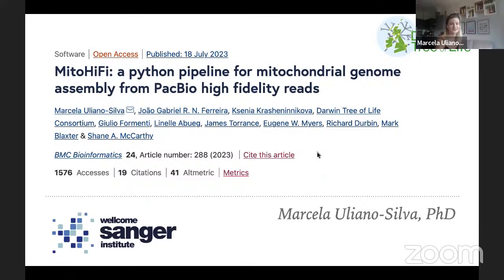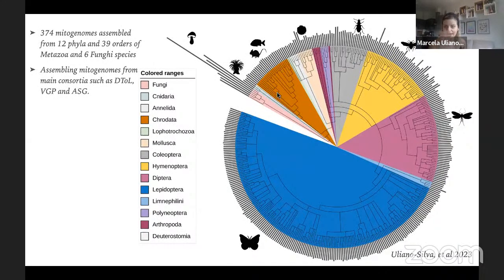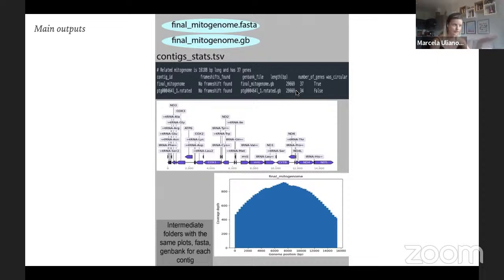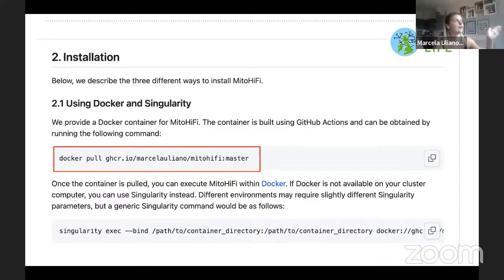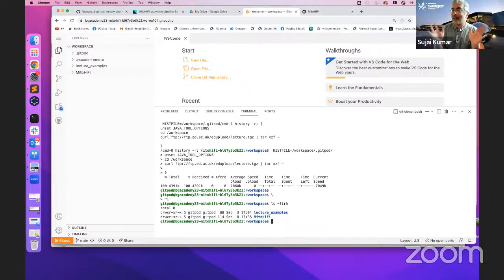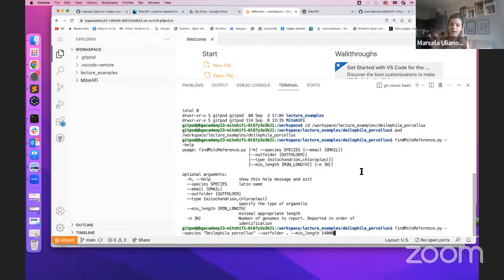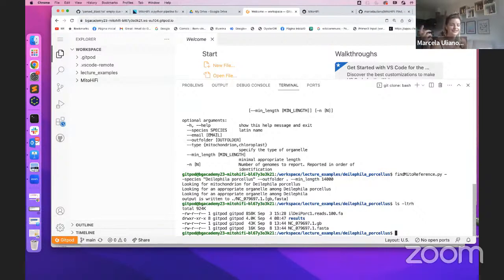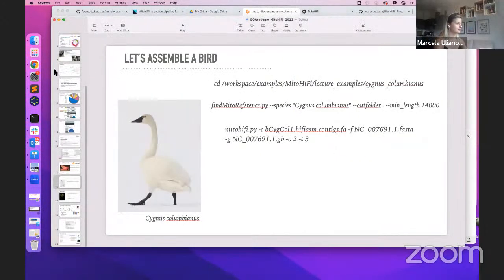Fri 8 Sep, 13:00 - Assembling Mitogenomes from PacBio HiFi reads using MitoHiFi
Assembling Mitogenomes from PacBio HiFi reads using MitoHiFi
This session is part of Biodiversity Genomics Academy 2023

Session Leader(s)
Marcela Uliano-Silva
Senior Bioinformatician, Wellcome Sanger Institute

Description
By the end of this session you will be able to:

Run MitoHiFi using docker
Understand the different steps done by MitoHiFi
Understand intermediate outputs
Cases where the pipeline fails

Prerequisites
Understand the terms genome assembly, reads, contigs, PacBio HiFi
Understand linux command line basics